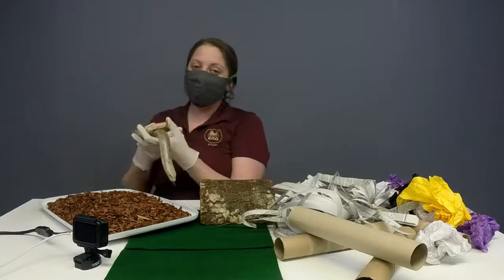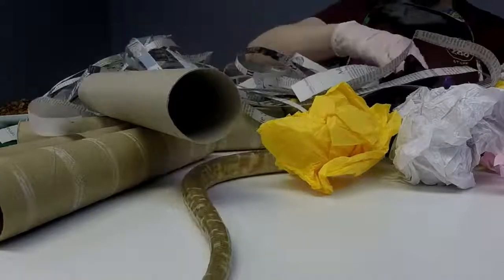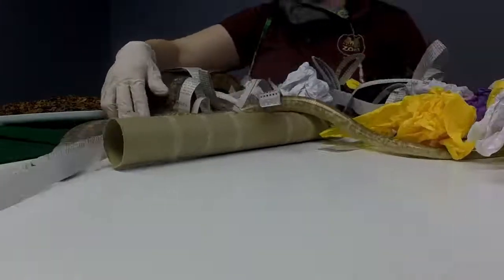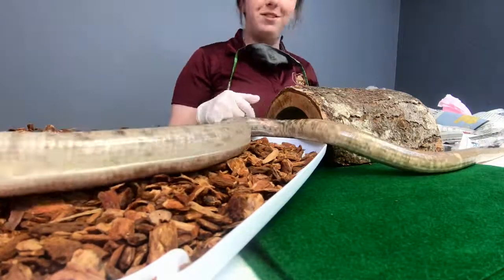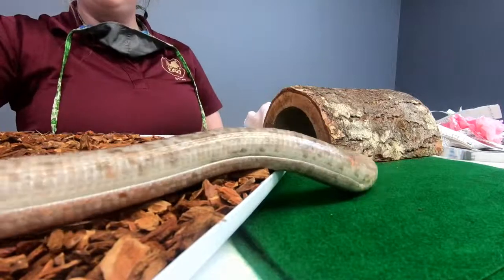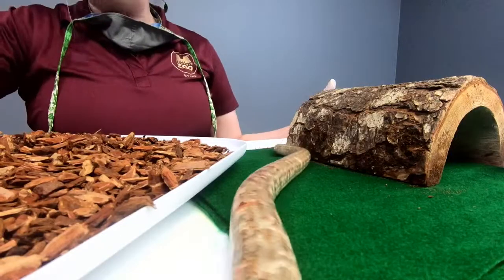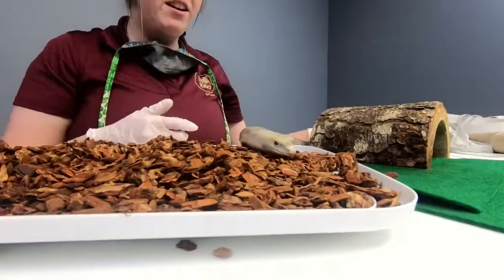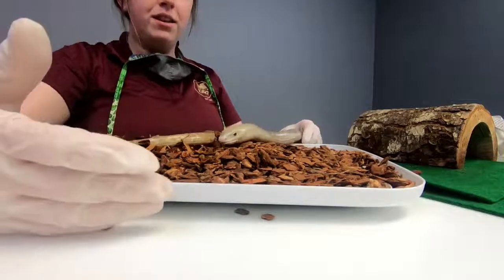Dig into the fun with Dan, the legless lizard.